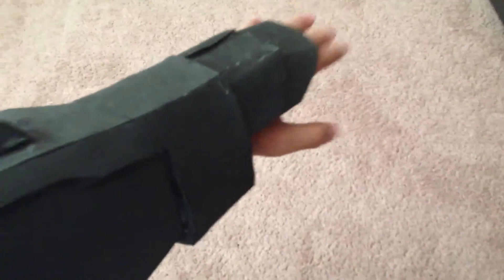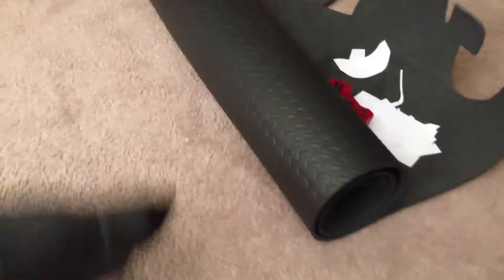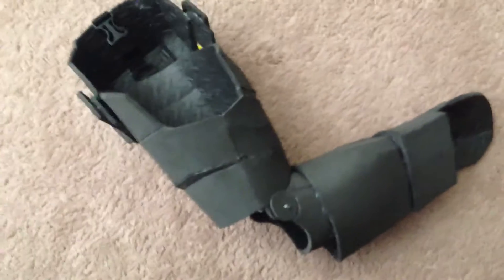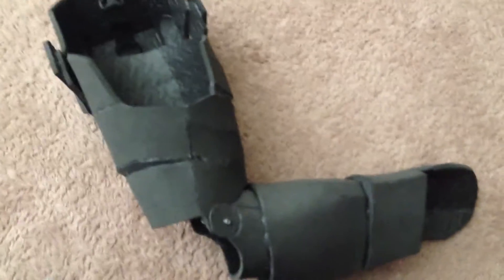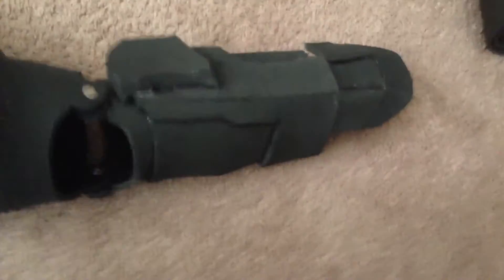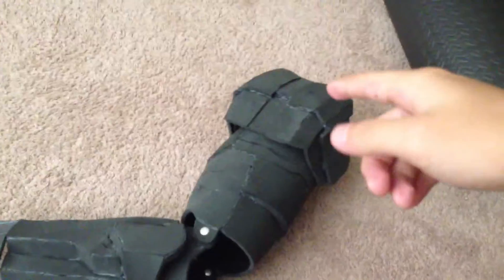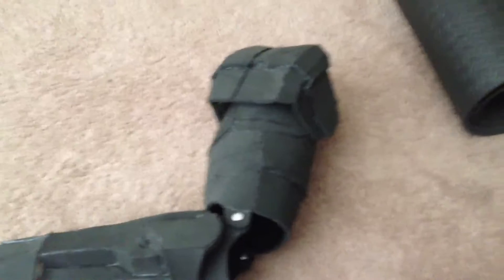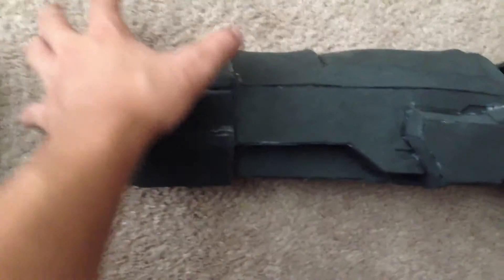Iron patriot foam pepakura arm update 6